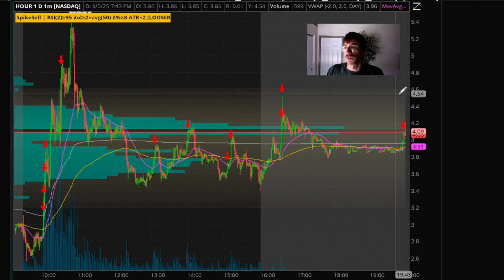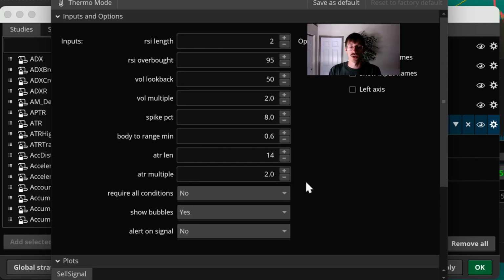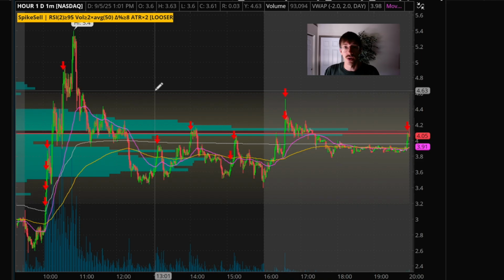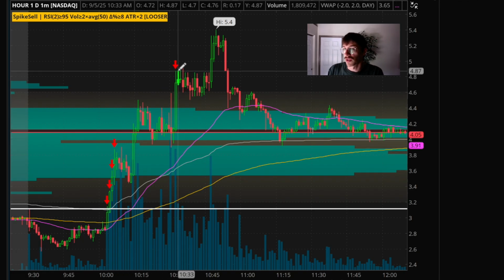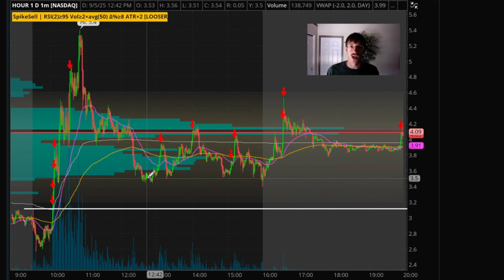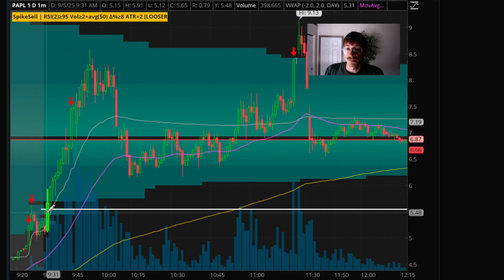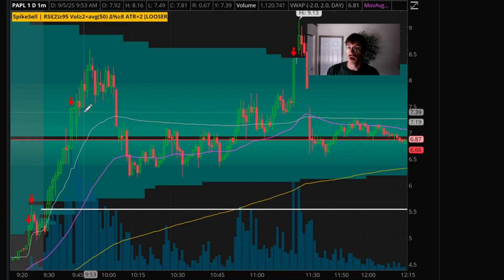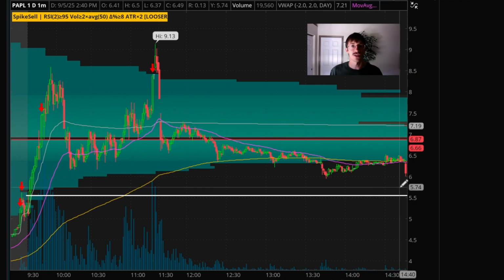FREE Thinkorswim Indicator: Sell Signal For Small Cap Spikes!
Stop giving back profits on parabolic runners.
In this video, I’ll show you my Thinkorswim Sell Signal Indicator that flags small-cap exhaustion spikes in real time.
The script plots red arrows when conditions line up:
✅ RSI(2) extremely overbought (95+)
✅ Volume climax (2× average volume)
✅ Parabolic, wide-range candle
It’s designed for small-cap traders who want to spot blow-off tops before the reversal. Works best on fast movers, news plays, and low-float parabolics.